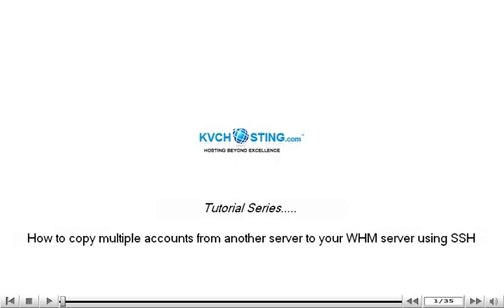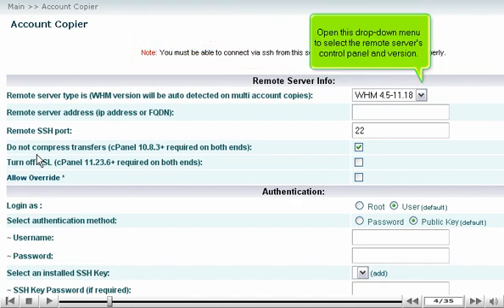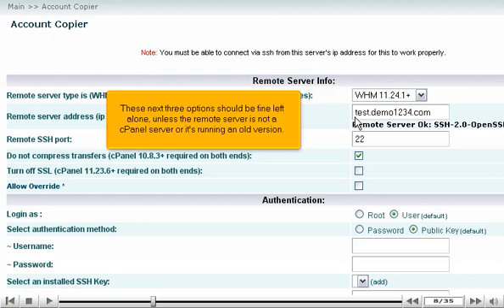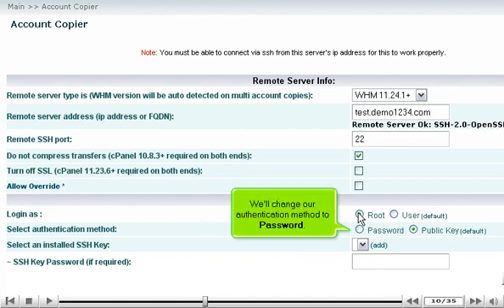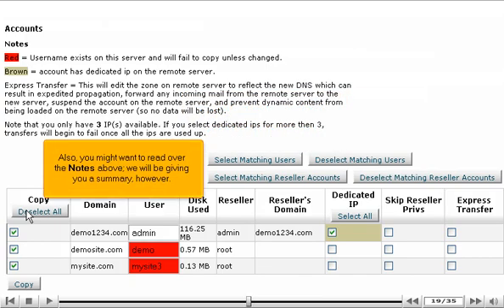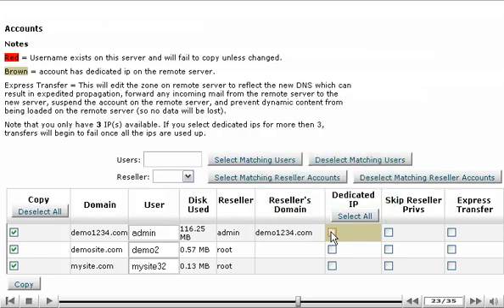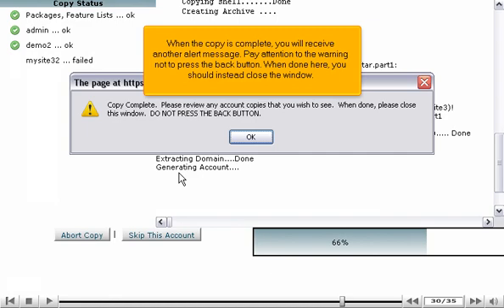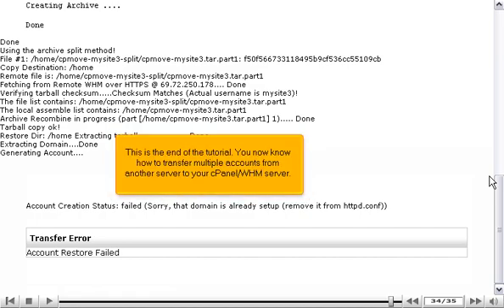How to copy multiple accounts from another server to your WHM server using SSH - WHM Tutorials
How to copy multiple accounts from another server to your WHM server using SSH

• Copying a hosting account from a remote server to yours is fairly straightforward process. You can even copy multiple accounts at once.
• You will need SSH access to the server. You will have to transfer a single account from one cPanel server to the other. The benefit of this method is that account does not even have to be a cPanel account for working.
• Go to Transfers category and click on Copy multiple accounts/packages from another server.
• Clicking that will open a new window. Fill in remote server info, authentication details. In authentication details, you will get a button for Fetching account list. Click on the button.
• Your local WHM server will connect to the remote server and fetch the list of all packages and accounts on that server. Select the ones you desire to choose. You can choose for aborting copy or skipping the account.
• At the bottom, you can see the message for failure of any account creation. You can attempt again for them by making several changes.